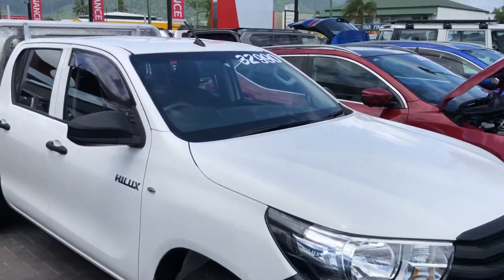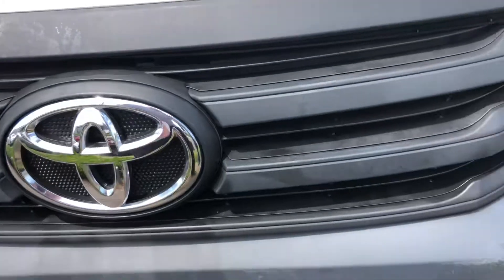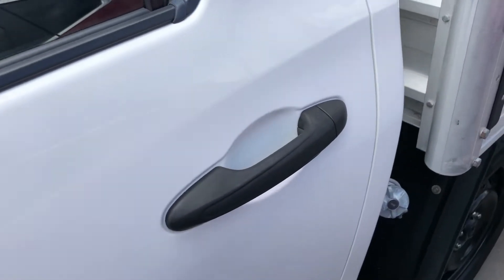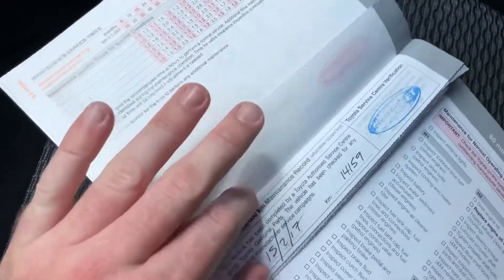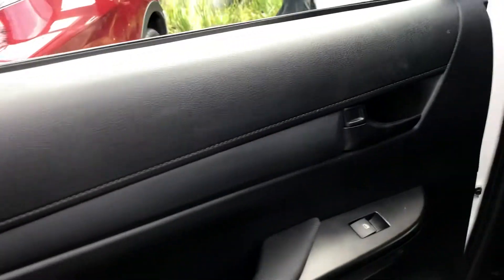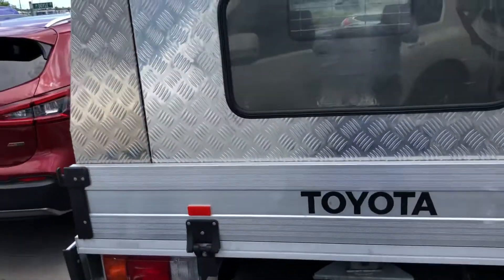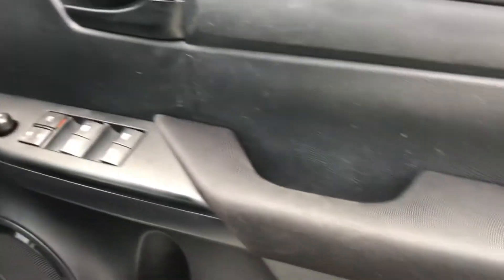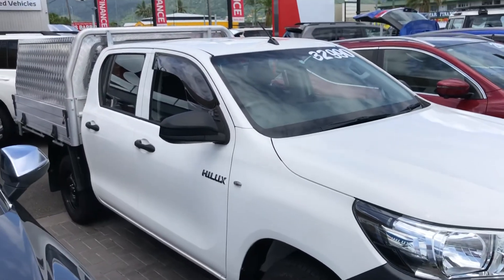Toyota Hilux virtual tour for Michael